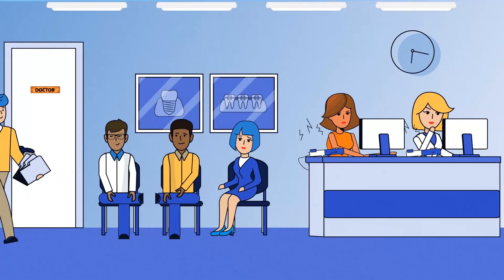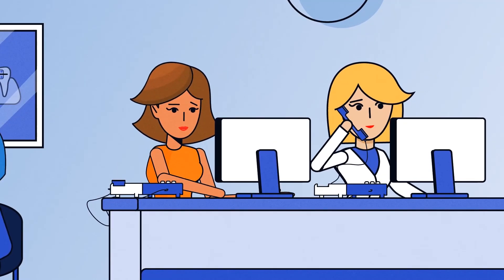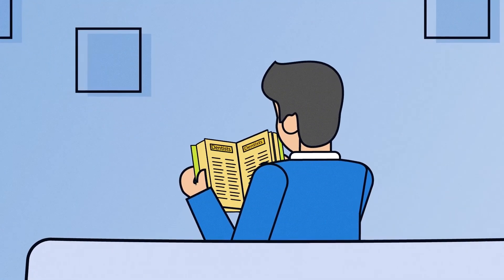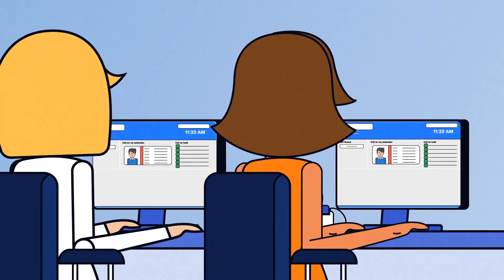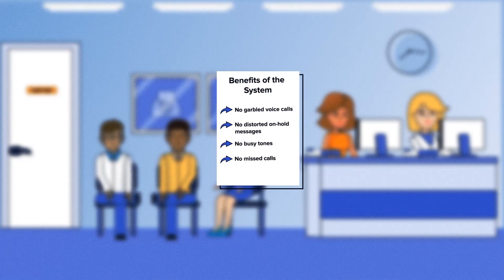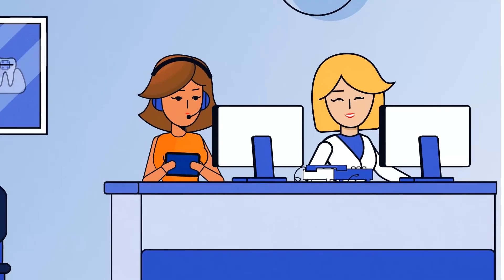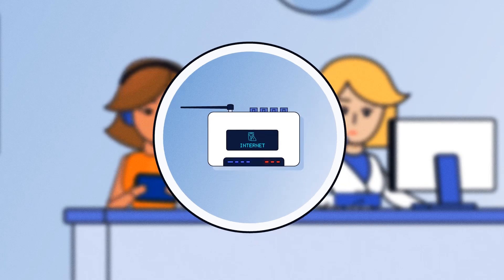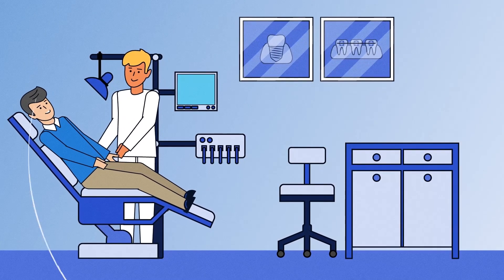Dentists & Unified Office